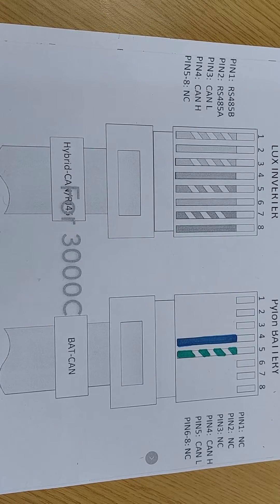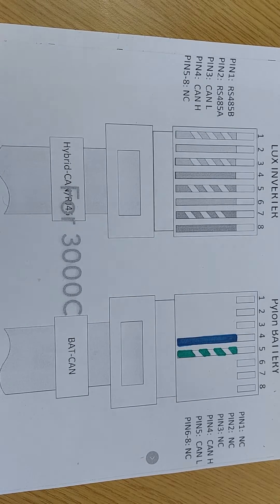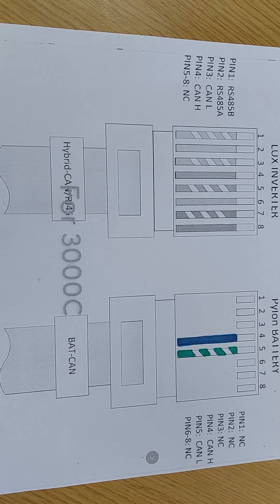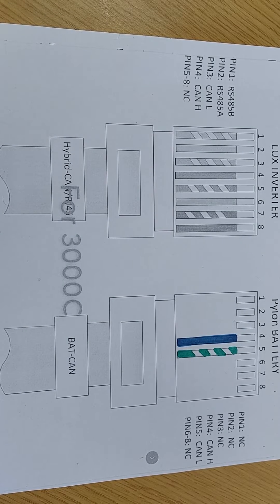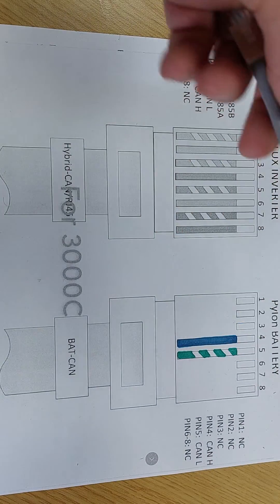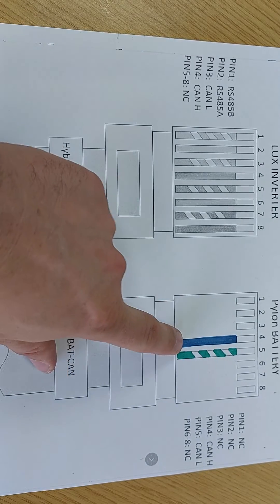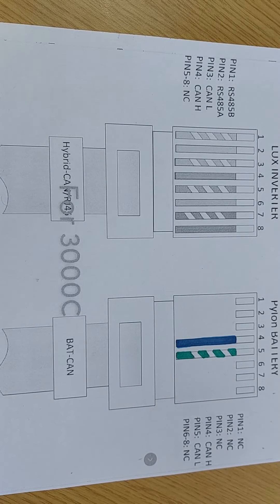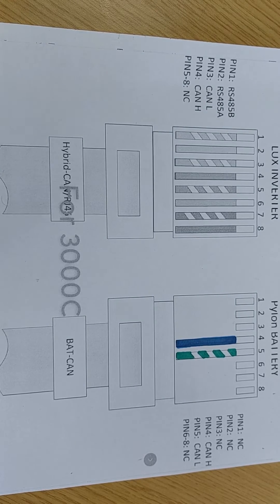Adding a Pylon Tech C battery to a Lux controller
In this video I will show you how to reconfigure our Lux coms cable to suit the new Pylon C range batteries